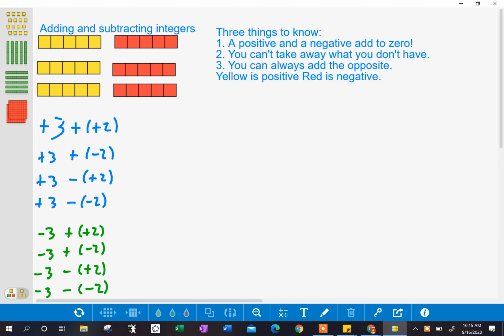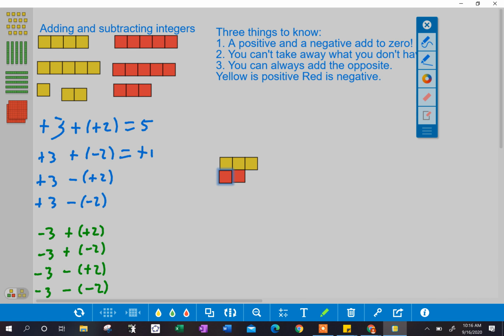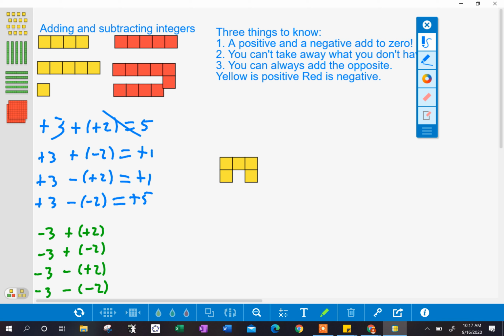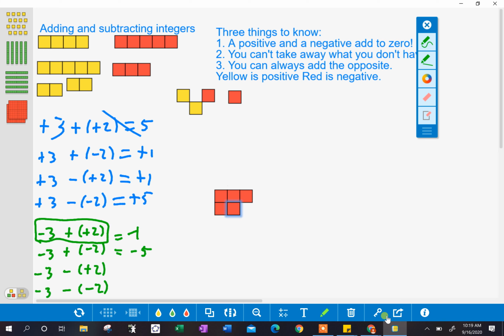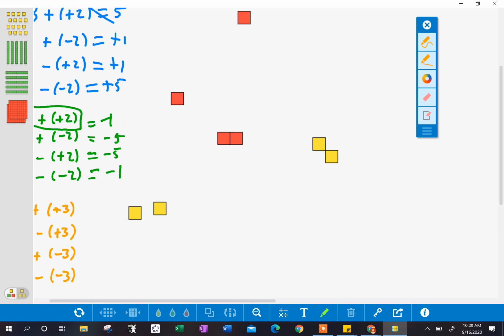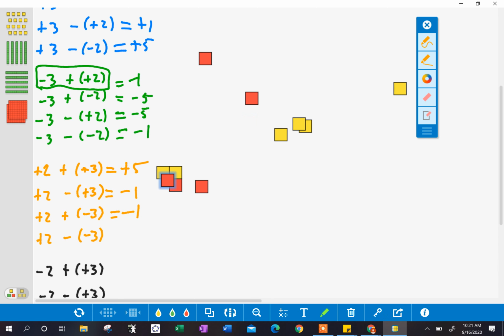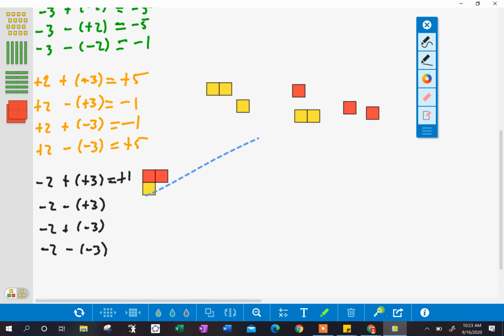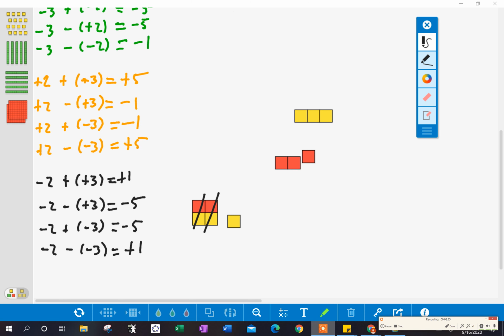adding subtracting integers wth tiles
This video uses algebra tiles to illustrate how to add and subtract integers.